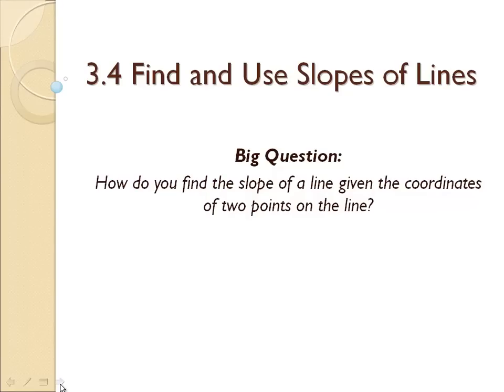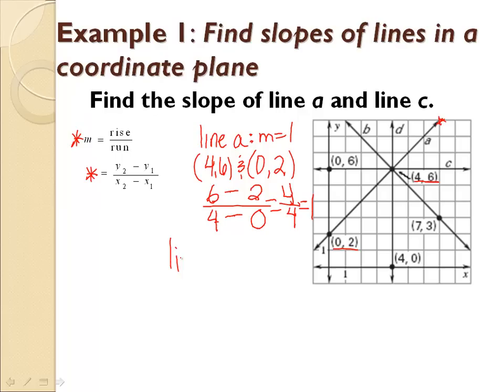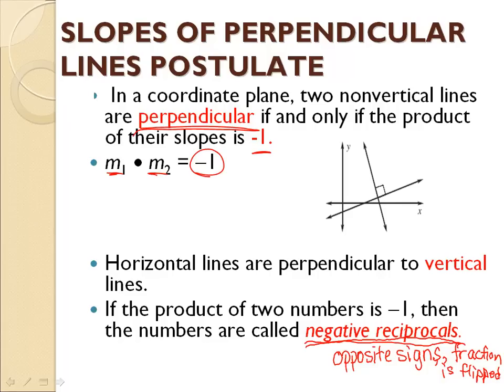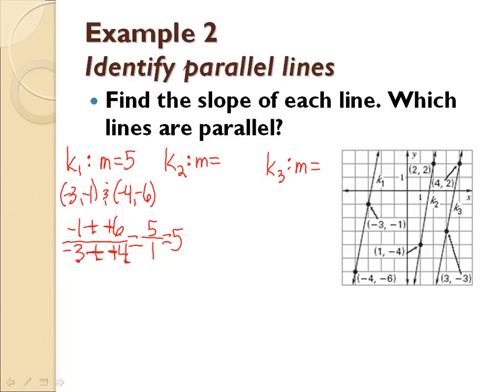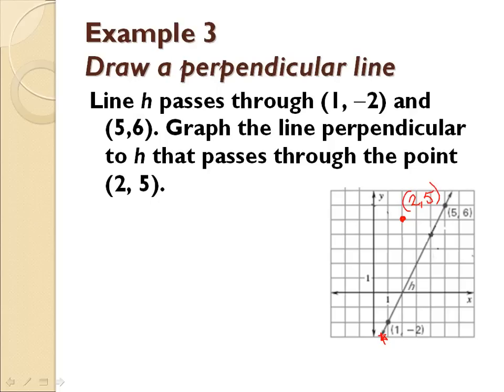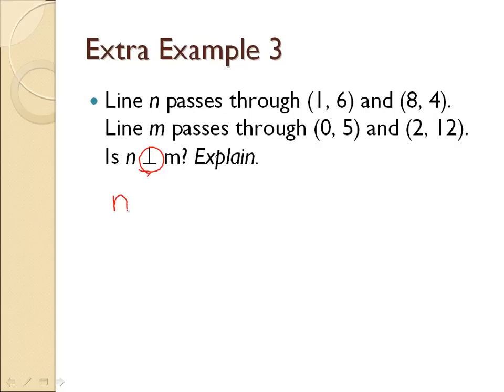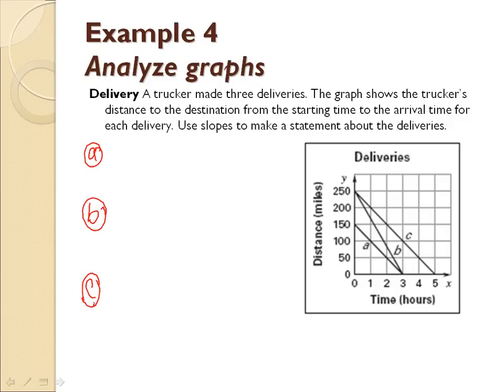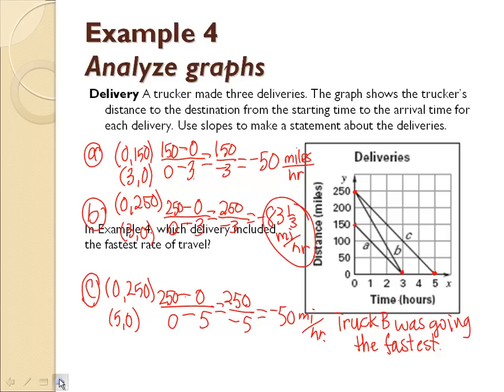3.4 Find and Use Slopes of Lines.mp4